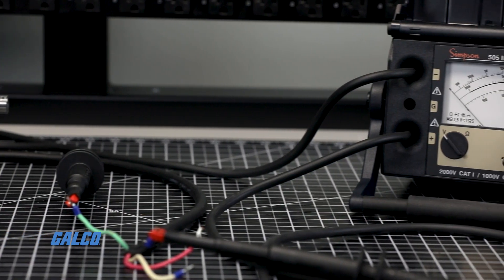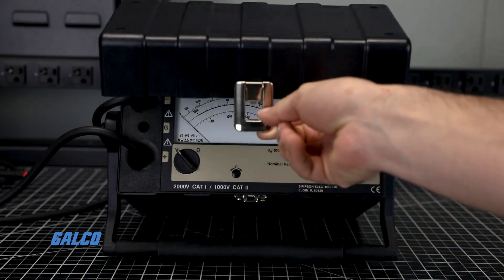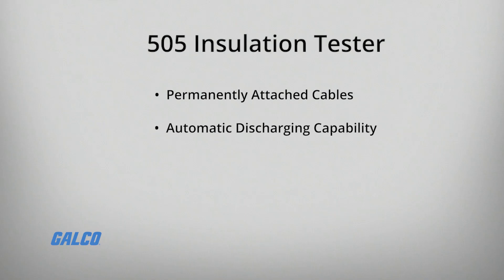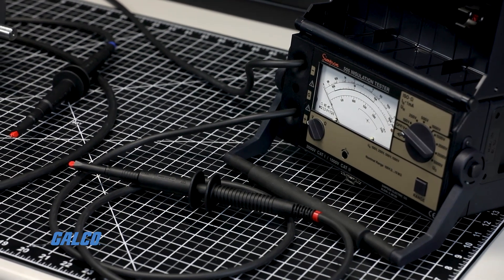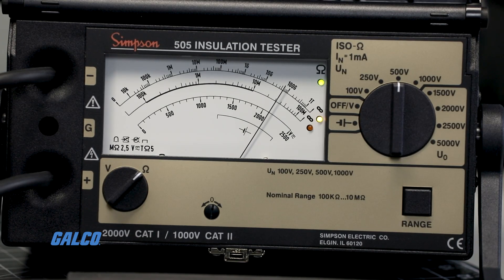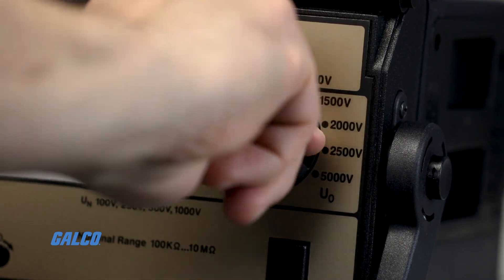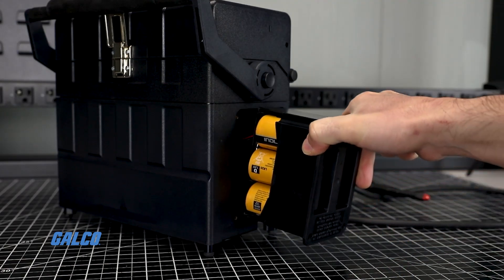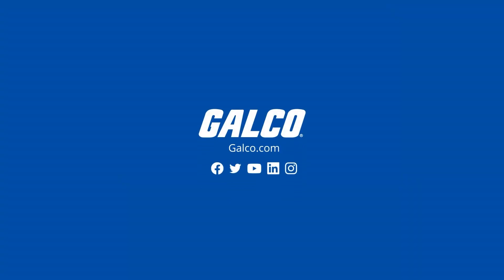Simpson Electric's 505 High Voltage Insulation Tester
The 505 High Voltage Insulation Tester from Simpson Electric is a rugged insulation tester that allows you to measure insulation resistances ranging from 10 kilohms to 1 teraohm. Designed with the operator’s safety in mind, this insulation tester has:
Permanently attached cables, which eliminates the risk of accidental cable removal.
Automatic discharging capability of capacitive units being tested.
A lock-in test switch, which allows for hands free operation.
An optional guard terminal to minimize errors from surface leakage.